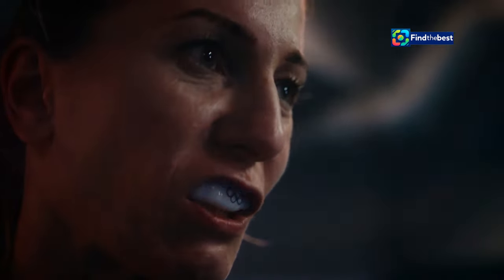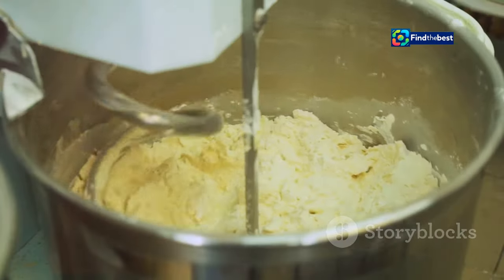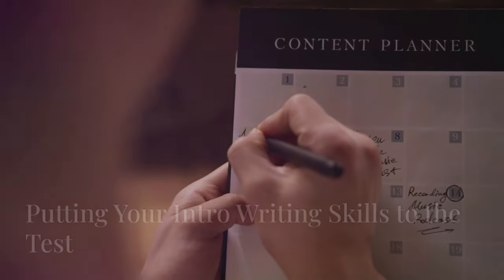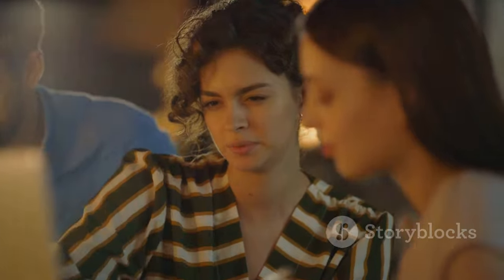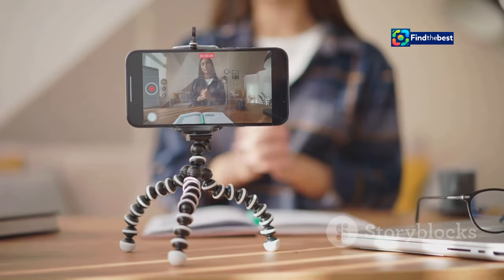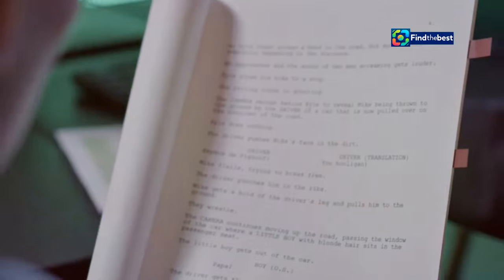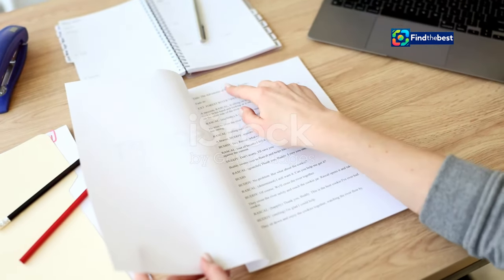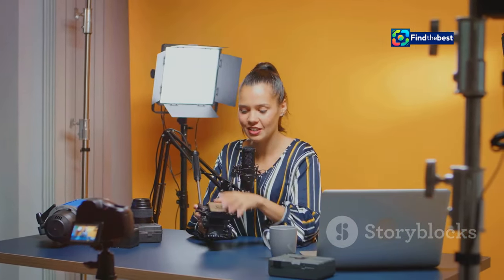Hot Take: "Halloween" is a Horrible Horror Franchise | MovieZine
OUTLINE:
00:00:00 Introduction - Grabbing Your Audience's Attention
00:00:53 The Power of a Strong Introduction
00:01:37 Smooth Transitions and Clear Focus
00:02:20 Summarizing with Impact
00:03:11 Putting Your Intro Writing Skills to the Test
00:04:08 Crafting an Irresistible Opening Line
00:05:16 From Essays to Videos
00:06:21 Inspiration from the Pros
00:07:17 Keeping Your Audience Engaged
00:08:25 Tips for Improvement
00:09:06 The Enduring Power of a Strong Introduction

 ”Halloween” är en horribel skräckfranchise:https

**Category:**
Entertainment

**Description (Swedish):**
🎃👻 Välkommen till dagens "Hot Take" där vi dyker ner i den skräckinjagande världen av "Halloween"! 🎬 Jerry Fogselius ger oss sin åsikt om varför denna ikoniska skräckfranchise, med Michael Myers i spetsen, är mer än bara en besvikelse. 😱 Från den första filmen 1978 till dagens moderna trilogier, vad är det som gör att "Halloween" faller platt? 🤔

💥 I detta avsnitt diskuterar vi:
- Michael Myers och hans tråkiga karaktär 😴
- De urvattnade filmerna som aldrig levt upp till hypen 📉
- Jämförelser med andra skräckfilmer som "Scream" som faktiskt engagerar! 🎉

**Description (English):**
🎃👻 Welcome to today's "Hot Take" where we dive into the terrifying world of "Halloween"! 🎬 Jerry Fogselius shares his opinion on why this iconic horror franchise, led by Michael Myers, is more than just a disappointment. 😱 From the first film in 1978 to today's modern trilogies, what makes "Halloween" fall flat? 🤔

💥 In this episode, we discuss:
- Michael Myers and his boring character 😴
- The watered-down films that never lived up to the hype 📉
- Comparisons with other horror films like "Scream" that actually engage! 🎉